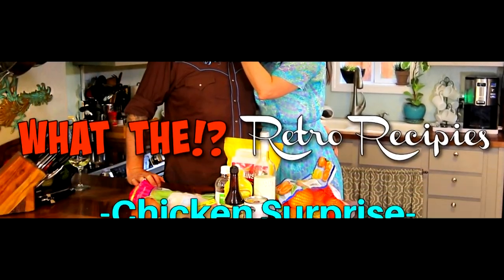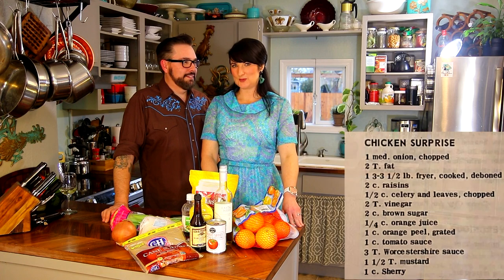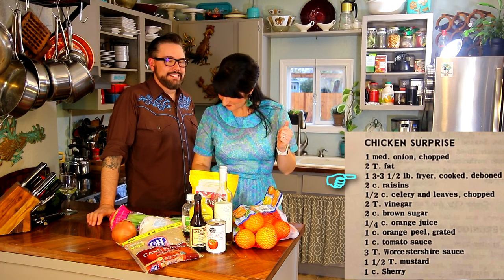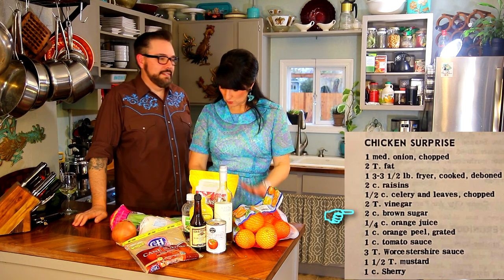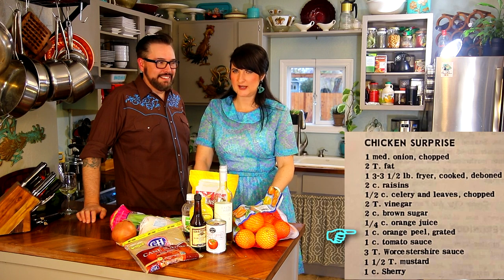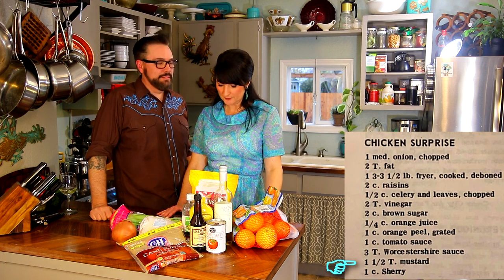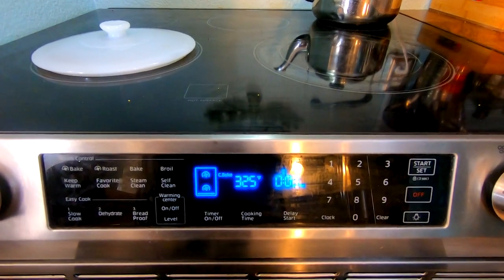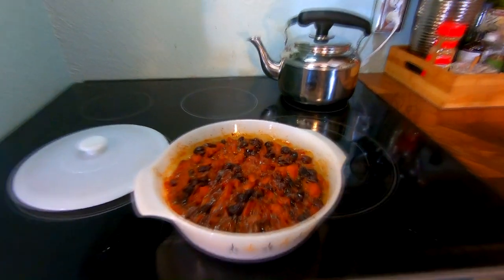What The Food!? Retro Recipes: 1954 Chicken Surprise! Crazy Vintage Dishes Recipe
We find and prepare crazy and weird 1950s-1960s dishes that should probably have never been made... but they were! Let's find out if they are any good.

Support Bossanova Life and become a Bossanova!